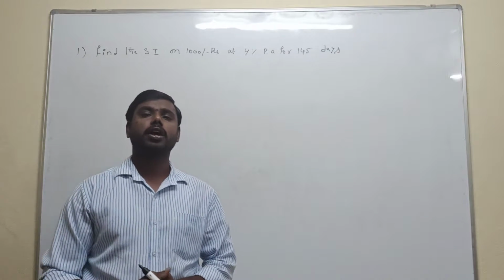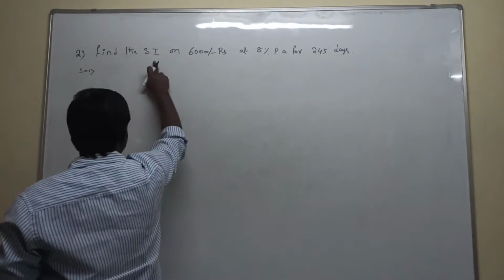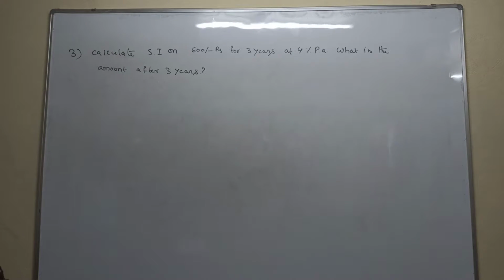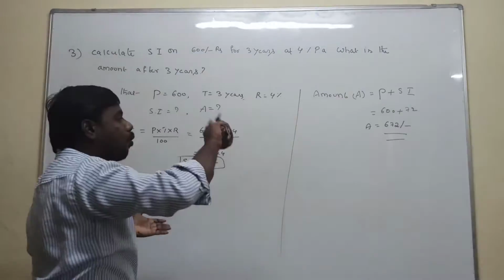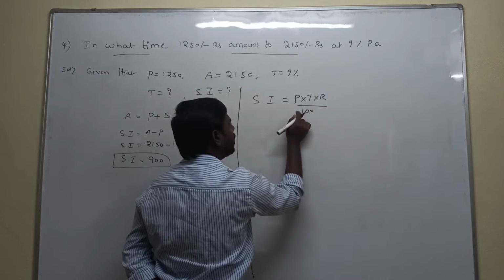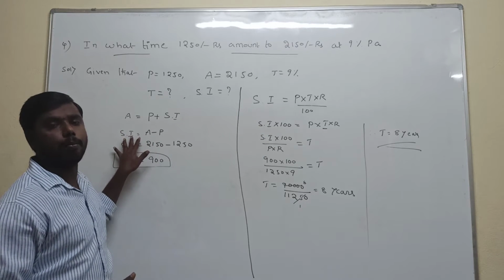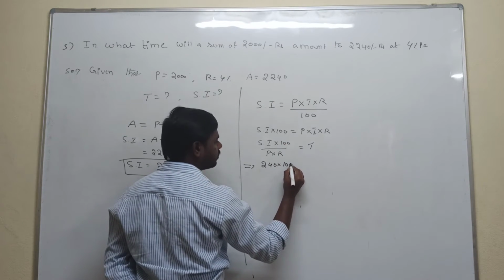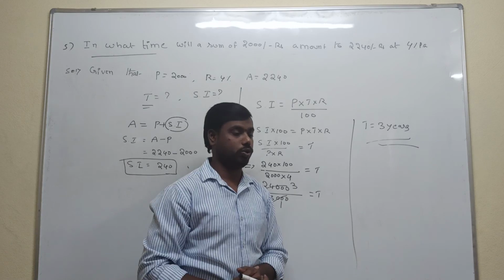5.commercial arithmetics (31/12/20)